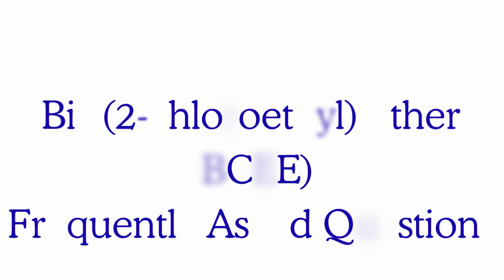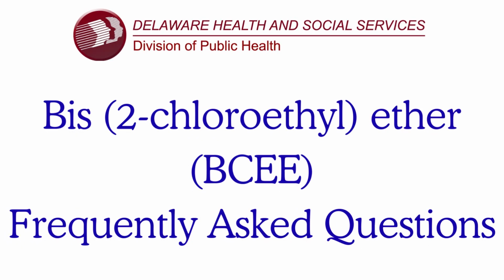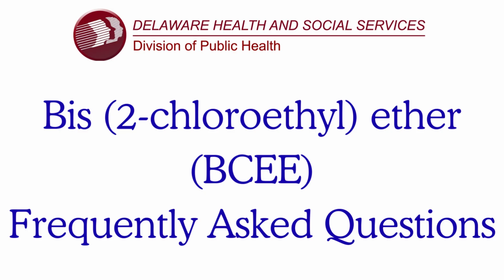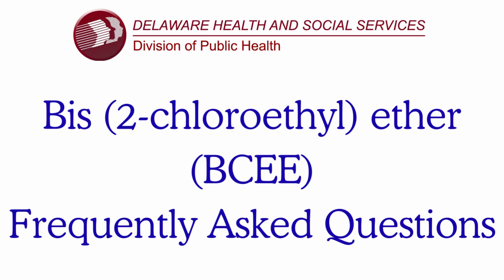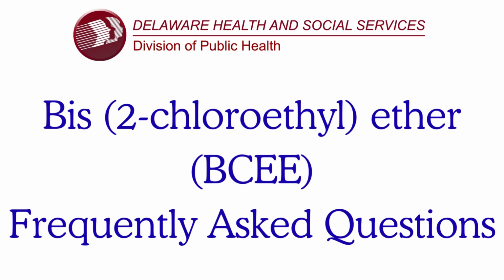Bis (2-chloroethyl) ether (BCEE) | Frequently Asked Questions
Technical information for BCEE
CAS Number: 111-44-4
Chemical Formula: C4H8Cl2O
Carcinogenicity (EPA): B2–Probable human carcinogen.
MCL (Drinking Water): Not available
OSHA Standards: 15 ppm (90 mg/m3
); not to be exceeded at any time.
NIOSH Standards: 5 ppm (30 mg/m3
) and 10 ppm, not to be exceeded during any
15- minute work period.
Resources
Agency for Toxic Substances and Disease Registry (ATSDR). Toxicological Profile for
Bis (2-Chloroethyl) Ether, Atlanta, GA. 2017.
Agency for Toxic Substances and Disease Registry (ATSDR). ToxFAQs Profile for Bis
(2-Chloroethyl) Ether, Atlanta, GA. 2017.
National Institute for Occupational Safety and Health. Pocket Guide to Chemical
New Jersey Department of Health and Senior Services. Hazardous Substance Fact
7/20/10.

Delaware Division of Public Health provides trusted information, resources, and updates to help Delawareans live healthier, safer lives. Our videos feature expert interviews, public health news, health tips, community programs, and emergency updates. Topics include disease prevention, immunizations, environmental health, maternal and child health, mental health, nutrition, chronic disease management, workplace safety, and more. Whether you’re looking for guidance on healthy living, learning about state health services, or staying informed during public health emergencies, this is your source for reliable, science-based information tailored for Delaware.